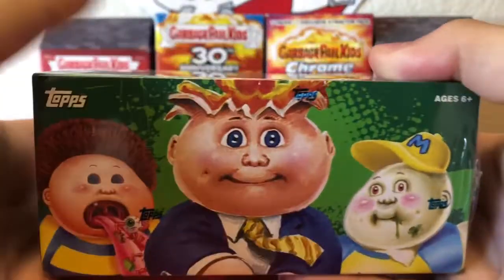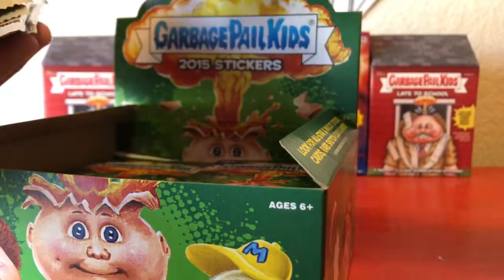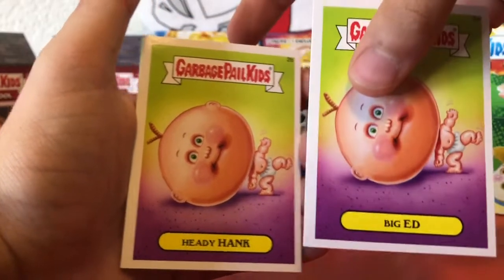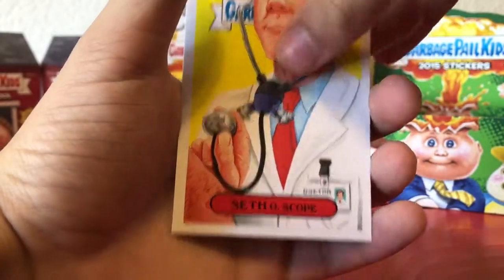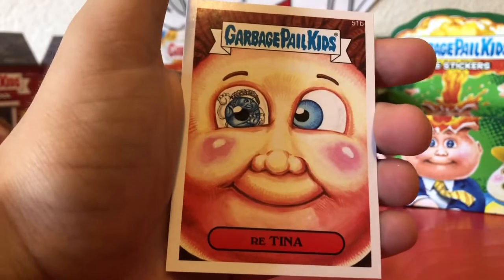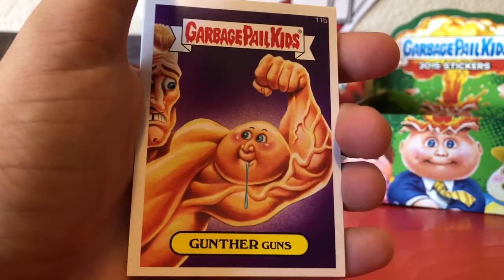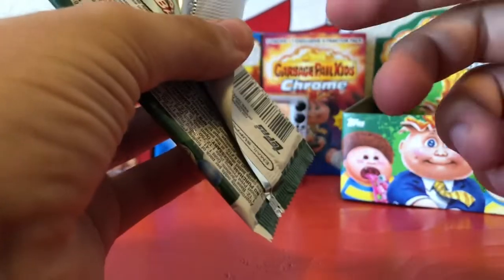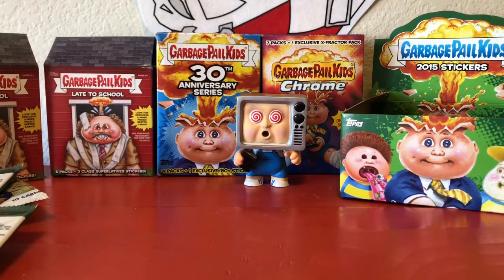Garbage Pail Kids 2015 Hobby Box!! || Part One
What's up everyone! I decided to buy this hobby box after longing for this set years ago. Hope you guys dig this mini-series!

If you need links to buy card protectors, check these out!

500 Penny Sleeves for just 10 bucks!!

If you don't wanna buy 500 sleeves, here's 100!

25 Top Loaders for just 10 bucks!!

10 Count of One Touch Magnetic Cases :)

Interested in buying Garbage Pail Kids? Here's some product to get you started!

Late to School Blaster Box!

Revenge of, "Oh, the Horror-ible!" Blaster Box!